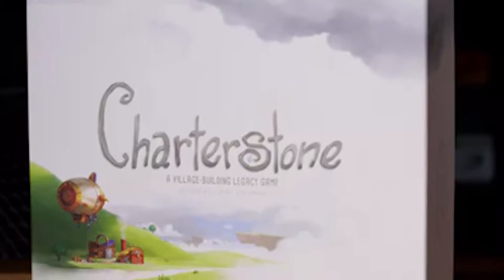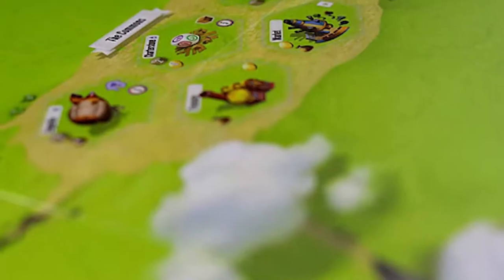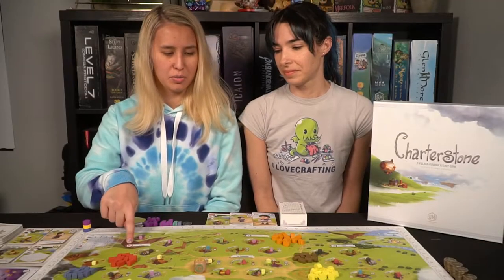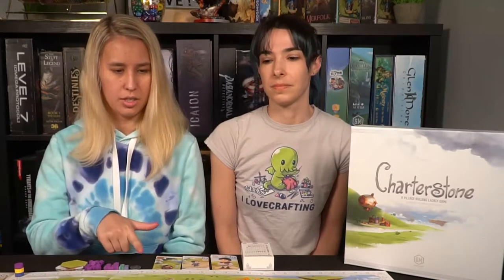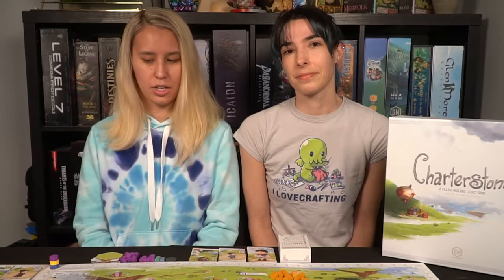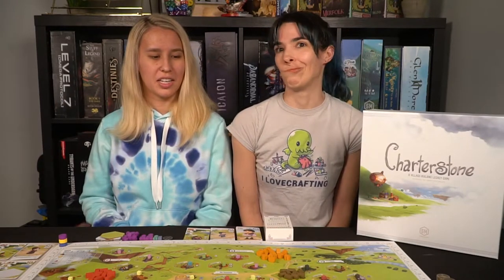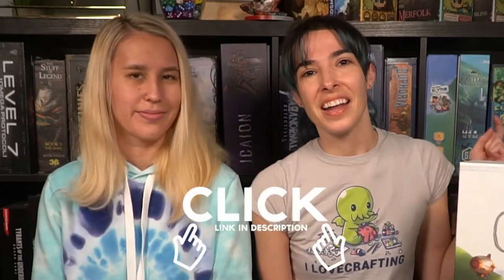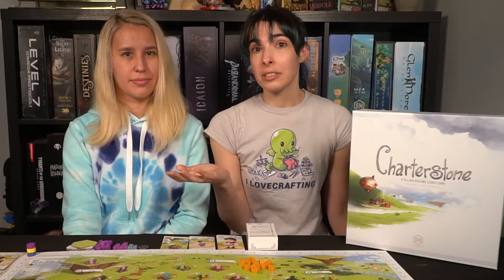Charterstone - A Legacy Board Game of World Building Wonder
Charterstone is a legacy board game about building a city together as a team. However, each player has their own portion of land to work with and is interested in satisfying the forever king individually.

Over the course of 12 games you will be placing workers, taking workers back and building the world of Charterstone in an effort to collect the most stars and victory points. Will you be the forever kings favorite, or will you become just another worker bee in the mix?

Charterstone Review by Unfiltered Gamer